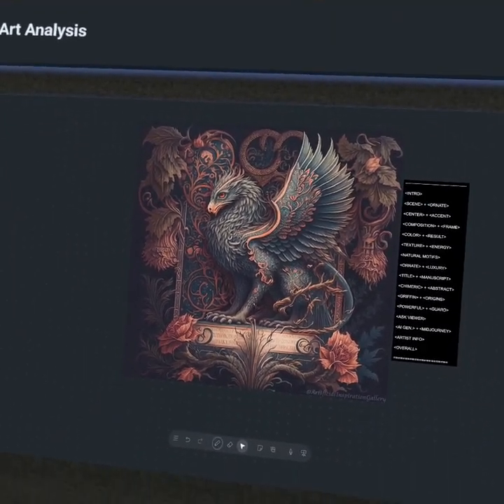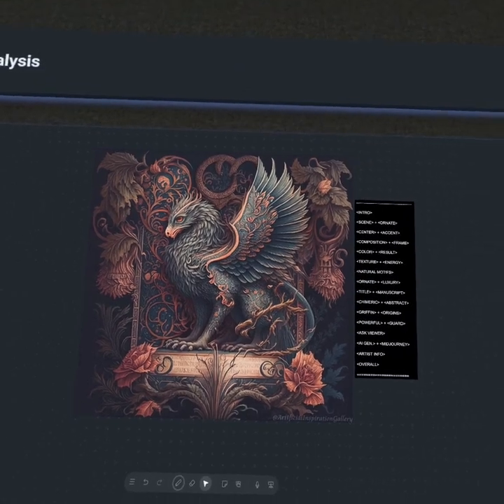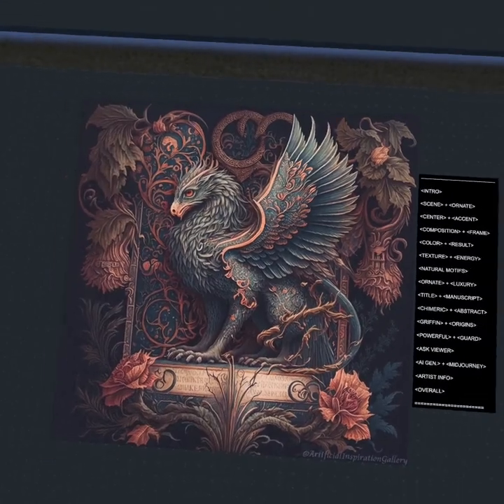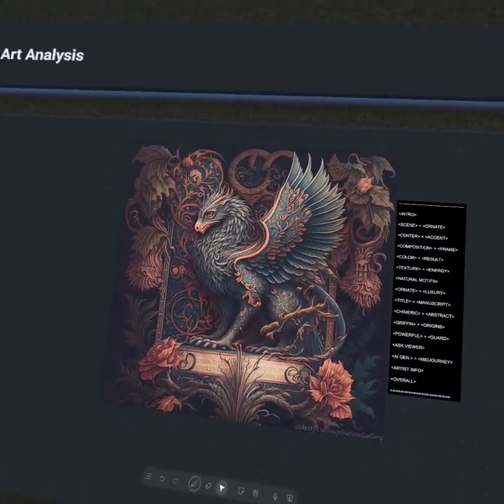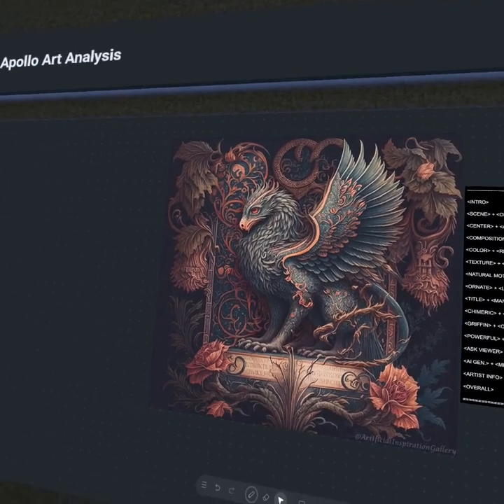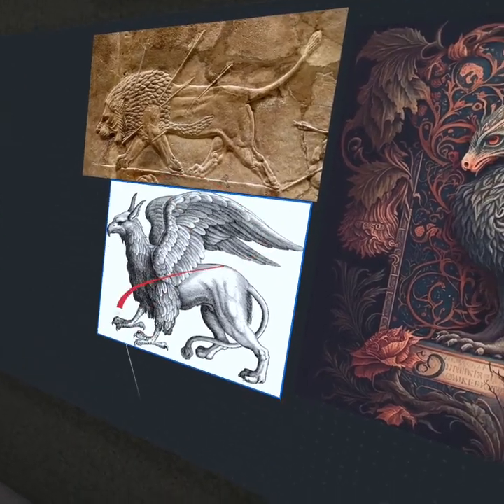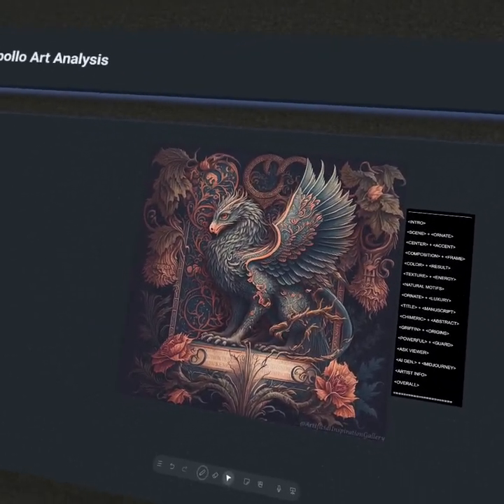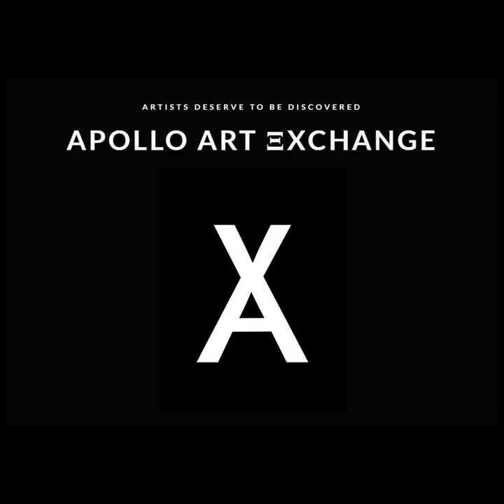"Lost Beasts of the manuscripts" - Artificial Inspiration Gallery | Apollo Art Analysis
Created by Artificial Inspiration Gallery, this highly ornate AI Generative piece presents a lone griffin surrounded by countless natural motifs in stunning revival of an ancient and sacred symbol.

What does it mean to discover a chimeric creature once lost to the passage of time?

At first glance we’re met with a lone griffin surrounded by countless natural motifs. The viewer’s first impression is likely one of awe due to our work’s highly ornate nature.

A choice to place our subject in the center certainly makes form hard to miss. Within this we see multiple layers of light-on-dark accents.

Our composition here appears focused around this central metallic plaque. This acts as both a frame and a foundation for bronze motifs to bloom from behind.

In the context of color our composition displays a split-complementary scheme. The result of such a scheme retains a strong contrast while offering more visual balance.

There’s no doubt that texture is the most definitive element of the work before us. This introduces visual energy everywhere from feather to fur, flower and frame.

Notice how these natural motifs interrupt any chance of negative space; These bronze leaves, flowers and vines reinforce our subject’s nativity to the realm of nature.

There clearly exists a stunning sense of beauty and luxury within the spatial composition. When elements of art are ornate they convey the miraculousness of that culture’s ability to harmonize.

The title of this work as "Lost Beasts of the manuscripts" hints at a moment of discovery and revitalization. Manuscripts are often viewed as music, documents or binded books written by hand.

Chimeric creatures have existed since Ancient times at the least. These figures often exist as unified spirits taken from multiple beings or ideas such as the phoenix or our griffin.

The griffin is an iconic mythological chimeric creature with the head of an eagle and the body of a lion. Such an ancient symbol can be seen as far back as the ancient Middle East.

Griffins are highly powerful and profound creatures due to their roots. These symbols guard the treasure of ultimate fulfillment, yet only after the beast is slain …

How do you feel when you view this piece?

The work before us was created using the AI Generative art program known as Midjourney.

Artificial Inspiration Gallery is an established multidisciplinary artist who deals with a diverse range of creative expressions.